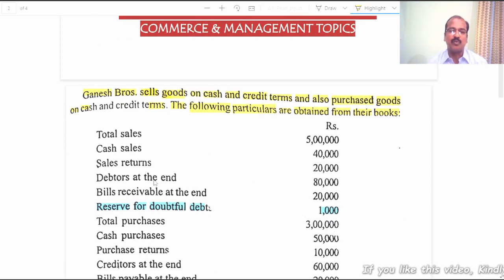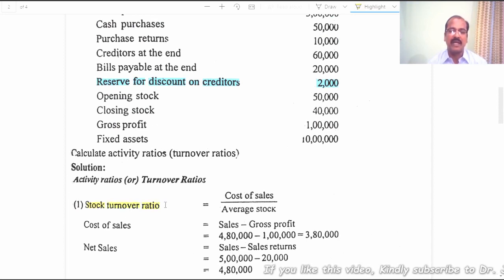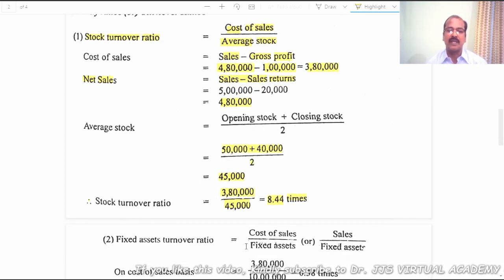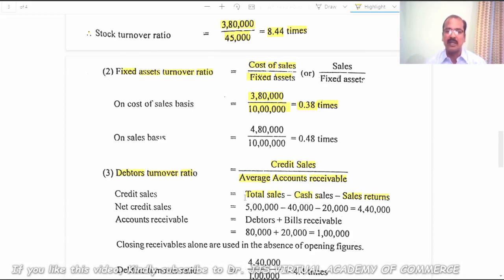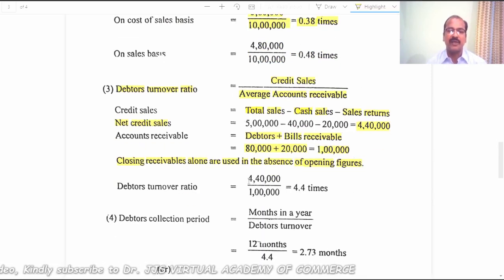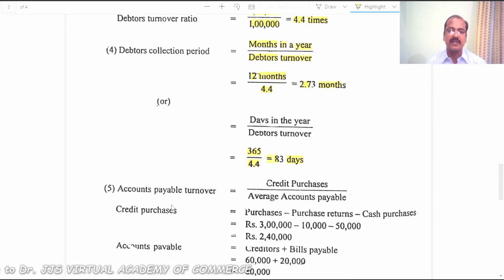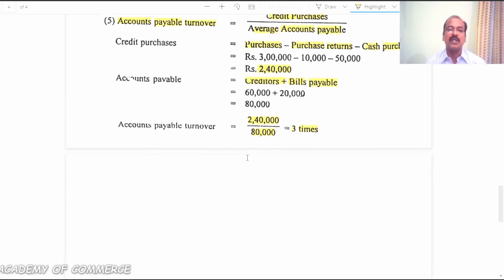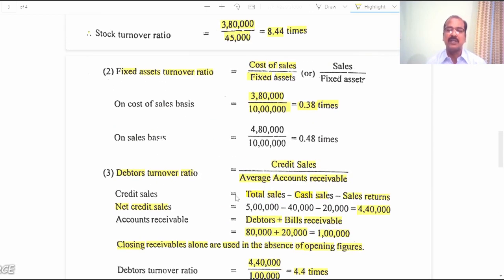RATIO ANALYSIS- CALCULATION OF TURNOVER RATIOS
This video details the calculation of the Turnover or Activity Ratios using a practical problem.